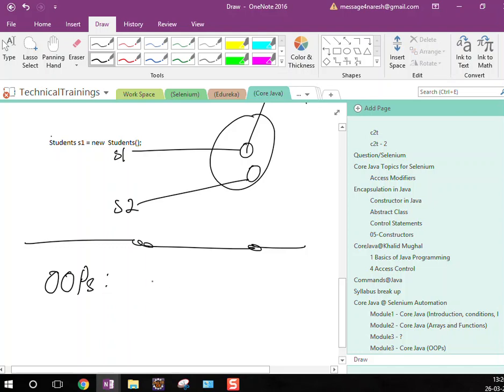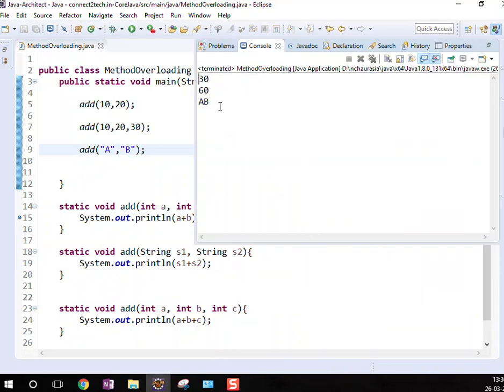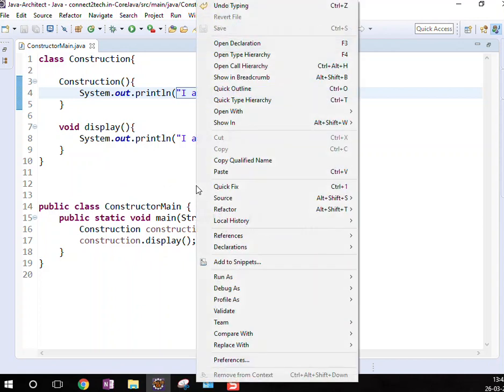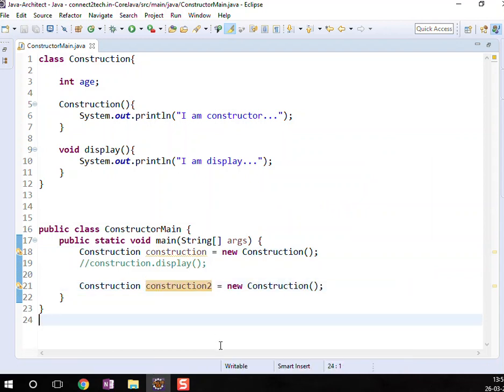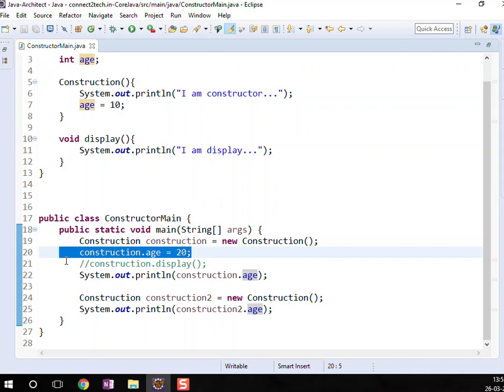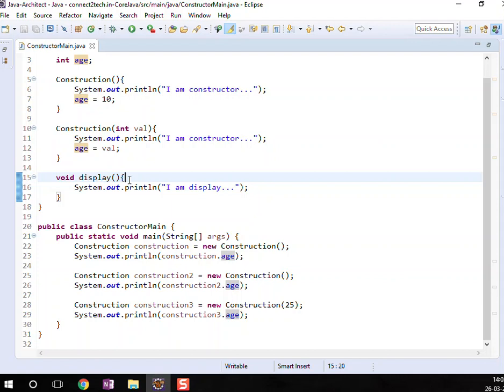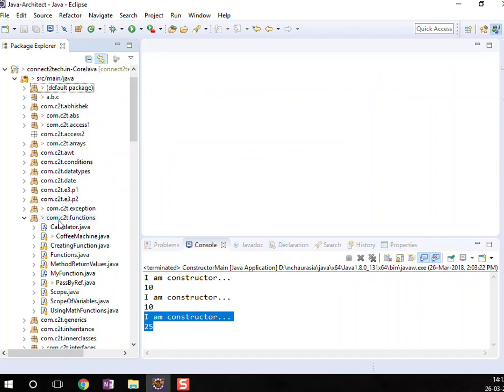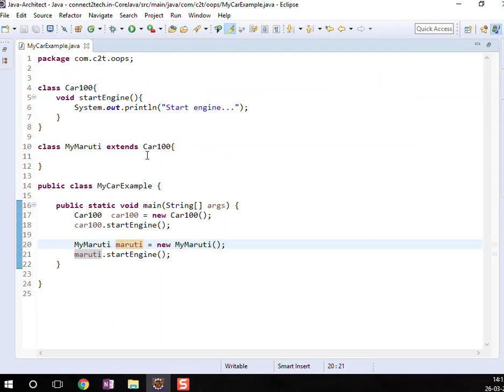Selenium Automation with Java (Overloading, Constructor, Inheritance)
Function Overloading,
Constructor,
Constructor Overloading,
Default Constructor,